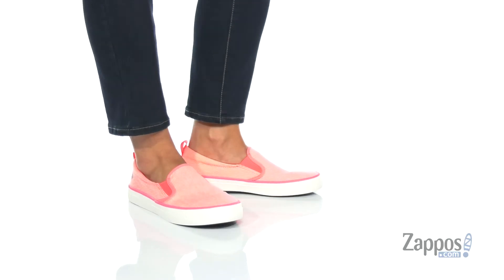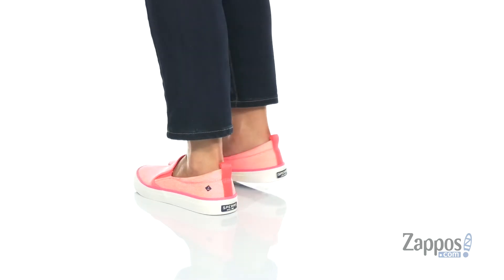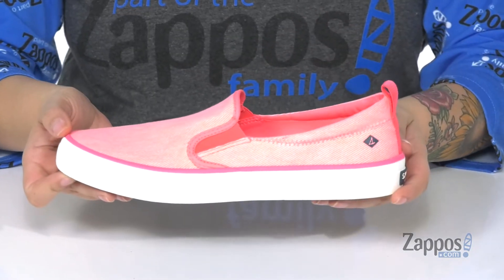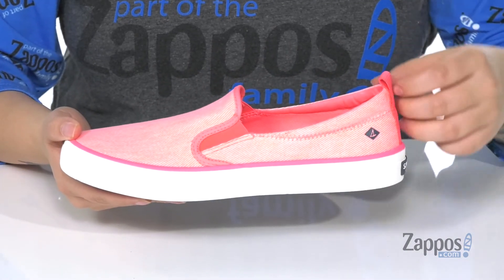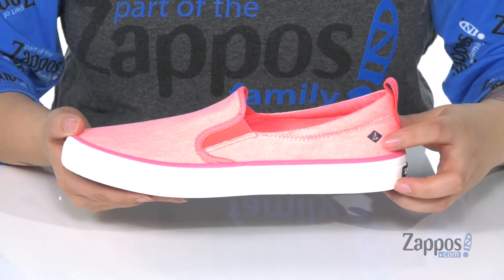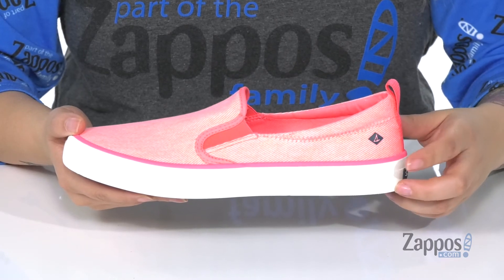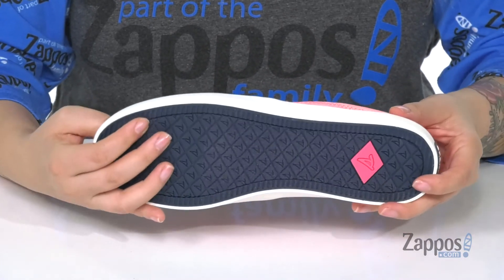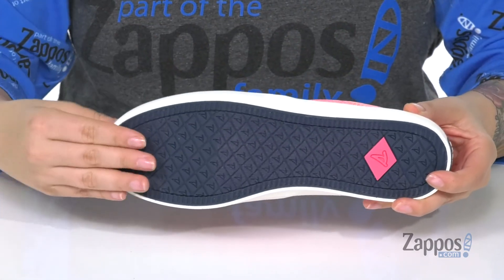Sperry Crest Twin Gore Washed Twill SKU: 9340575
The Sperry&reg; Crest Twin Gore Washed Twill slip-on shoes feature a streamline silhouette, lightweight washed twill upper, and subtle nautical touches that will set you up perfectly for the season.
Slip-on flat with side gore panels for easy on and off.
Back pull loop for assisted entry.
Breathable textile lining for a comfortable interior fit.
Cushioned memory foam footbed for lightweight comfort and arch support.
Non-marking rubber outsole provides reliable traction.
Imported.